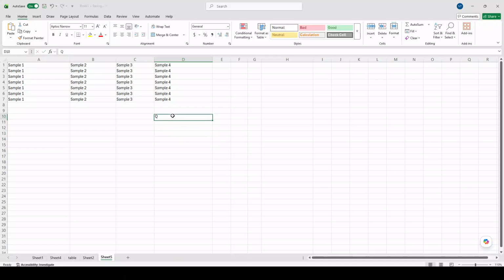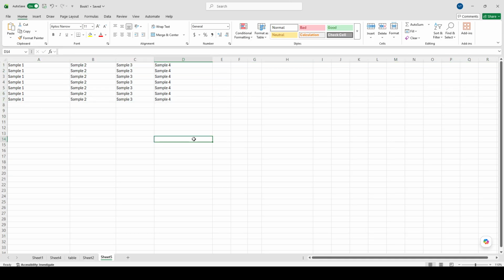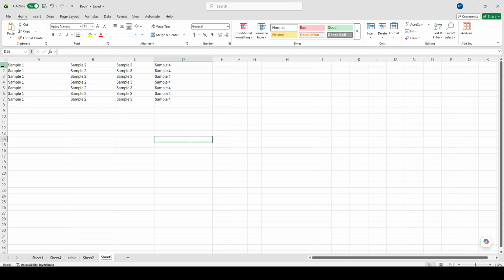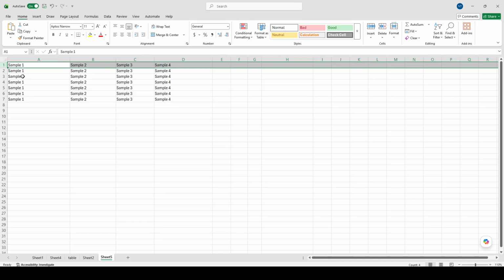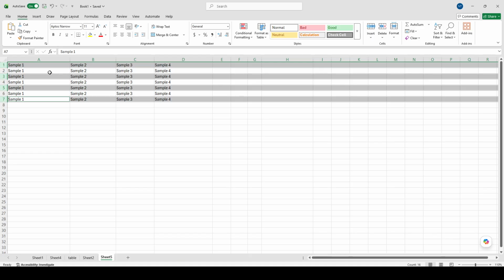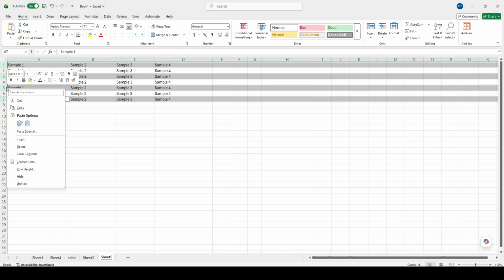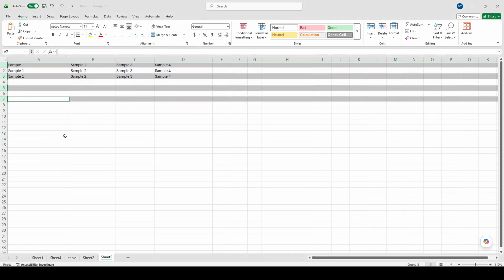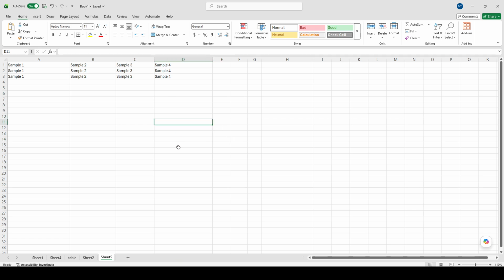How To Delete Rows In Excel [2026 Guide]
-Google Drive
-Google Meets
-Google Sheets
-Google Chrome
-Google Forms
-Google Gmail